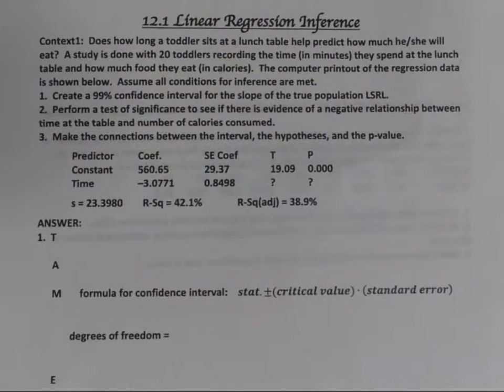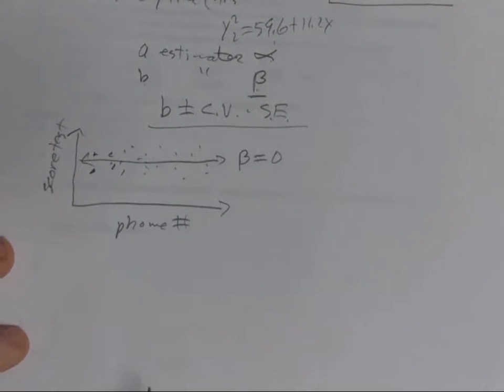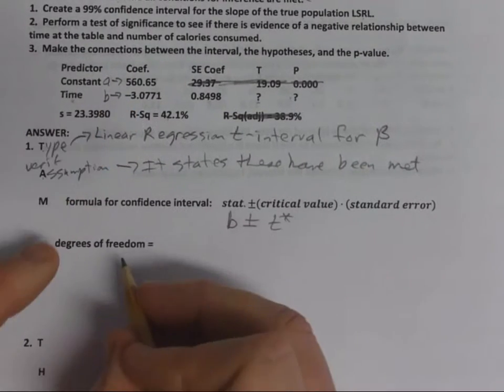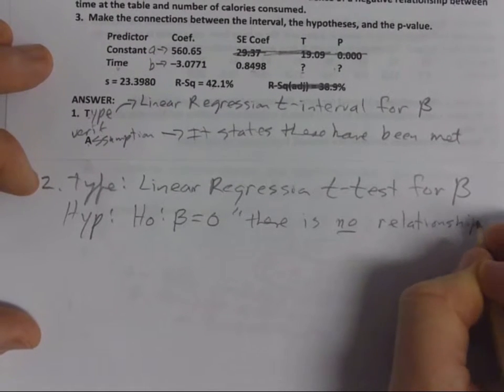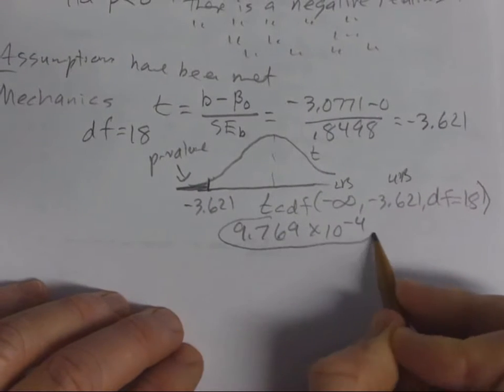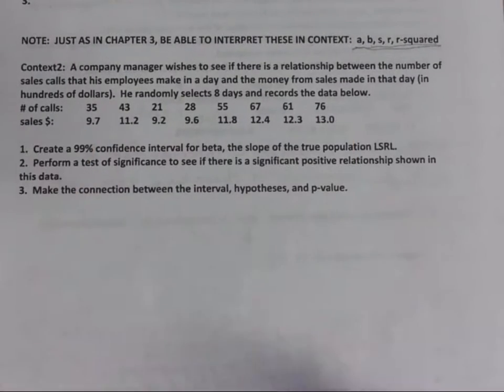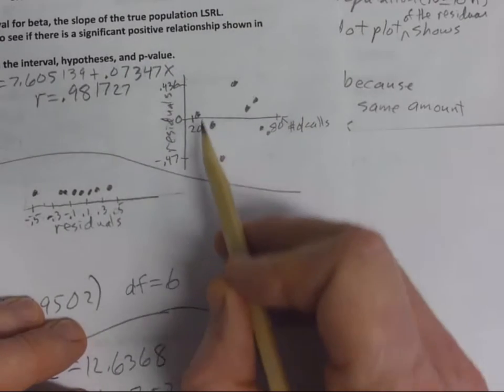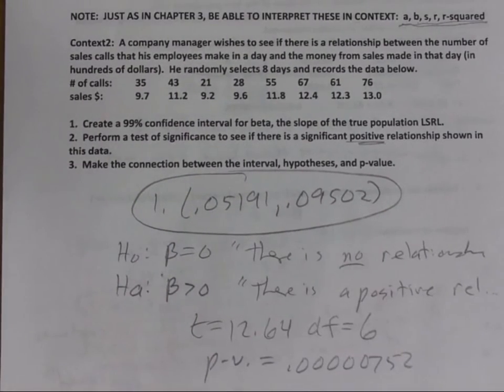stats ch12,1 video lecture0001